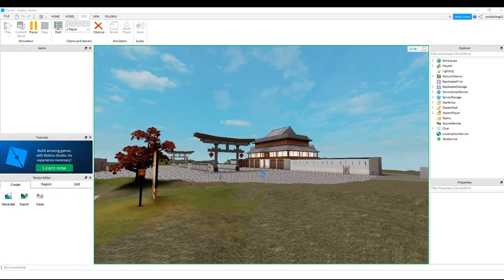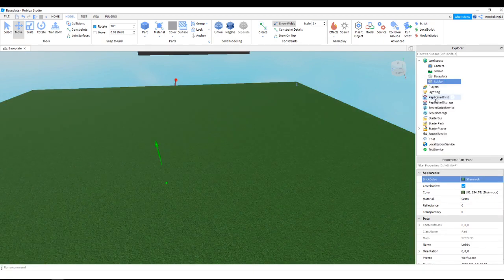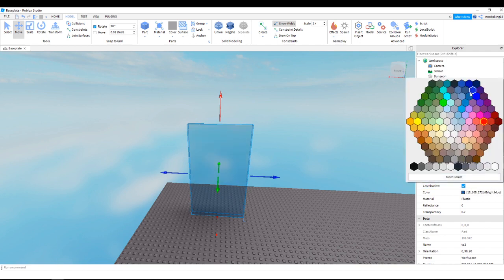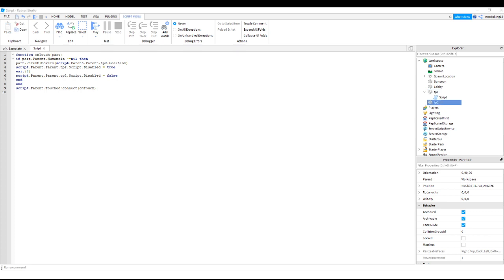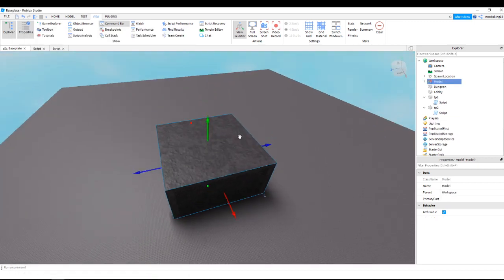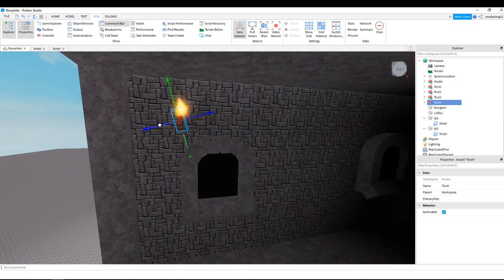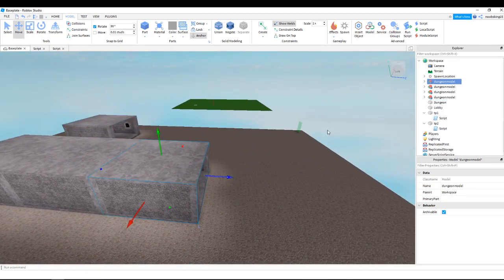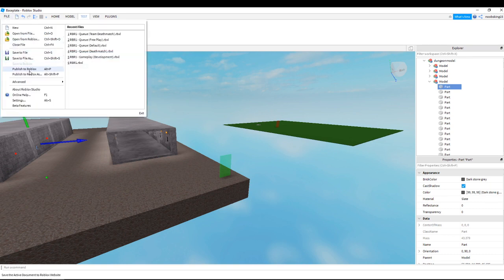Roblox Studio Tutorial - How to build a game in Roblox (Part 1 for Beginners)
In this Roblox Studio tutorial I'll show you how to get started right now building your own game in Roblox. Maybe you’re a gamer and like playing games I get it yeah so do I, but did you think how much fun it would be to create your own game? And not just any game but something cool right?  There's nothing better then when you see your own ideas for an awesome game start to develop, something that YOU created. Something your friends in Roblox can play with you.

I'll show you how to build a game in Roblox Studio and its Epic, A Dungeon Game where players can Teleport to a Dungeon from the Lobby, and kill enemy mobs with amazing looking skills such as Fireballs and Slash beams. Oh yeah you will learn a little bit about scripting and use the building tools in Roblox Studio to create the games but its easy and fun to do and I'll' show you how, you will also learn how you can use free models to help quick start your building and modify these too suit your game idea.